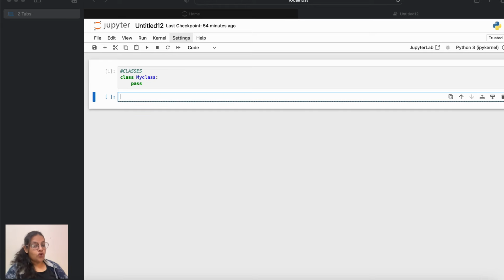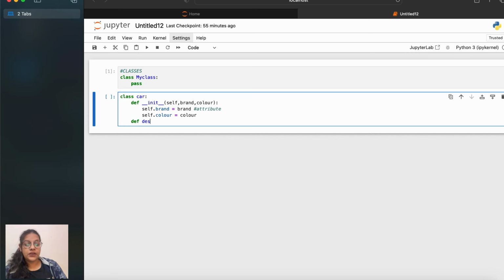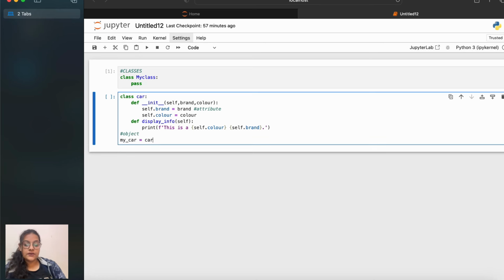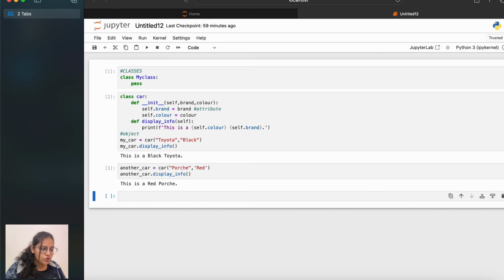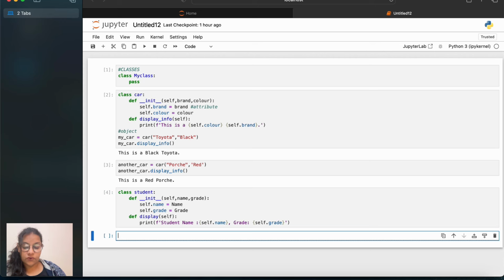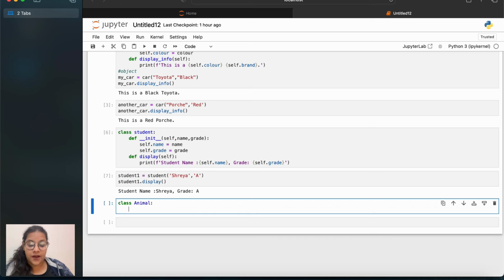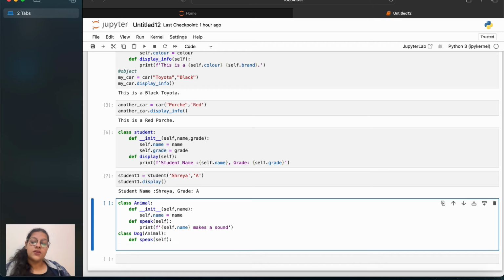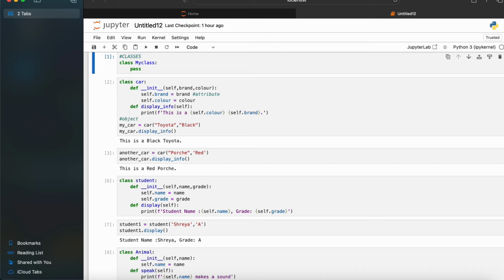Understanding Python Classes: A Complete Guide | Python OOP Concepts Explained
In this video, we dive deep into Python Classes and explore the core concepts of Object-Oriented Programming (OOP). Whether you're a beginner or looking to refresh your skills, this tutorial covers everything you need to know about creating and working with classes in Python.

Topics covered in this video:

What are classes and objects in Python?
Defining a class in Python
Understanding the __init__ method (constructor)
How to create objects from a class
Accessing and modifying attributes and methods
Real-world examples to understand Python Classes better
By the end of this video, you will have a clear understanding of how to use classes in Python to structure your programs effectively.